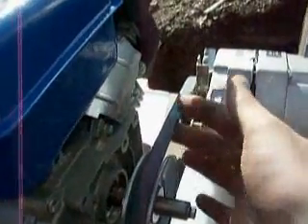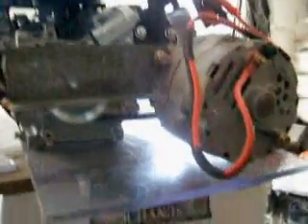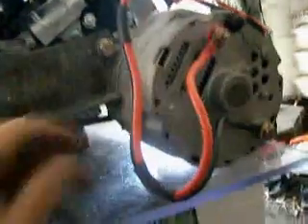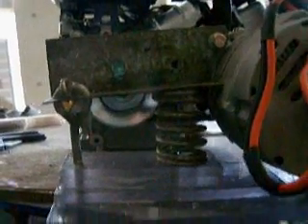Giant Robot Project: Part 46 Phase 6 Million!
OK, I don't know what phase it is.  I just made that part up.